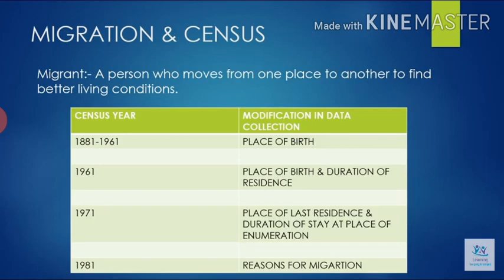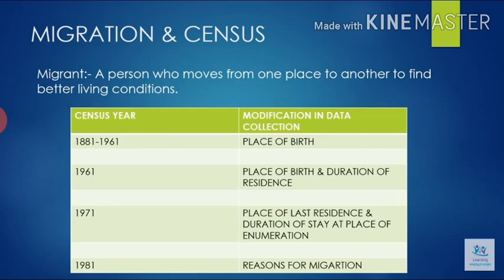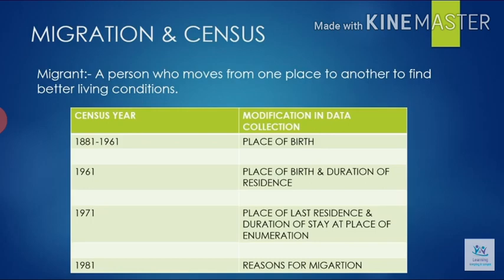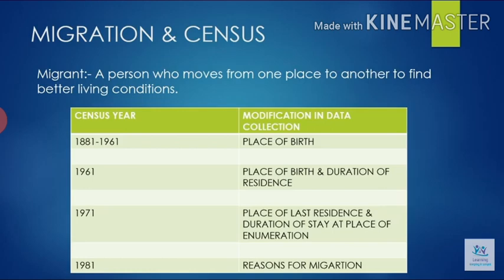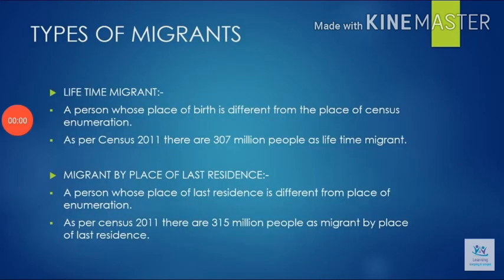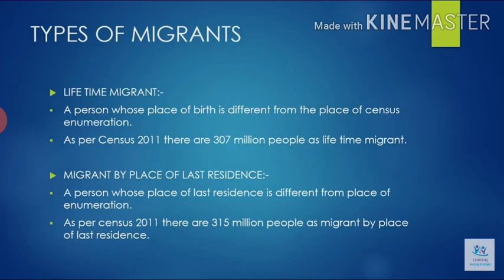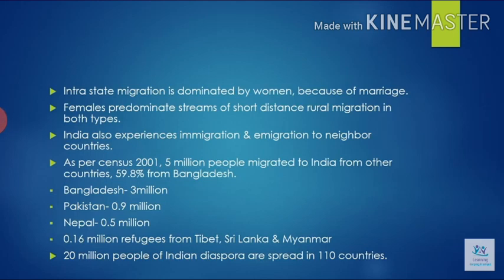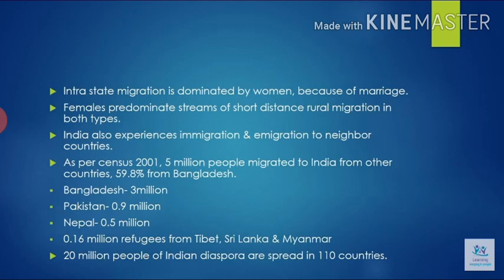Geography Class 12th (Migration) India People and Economy 2/4